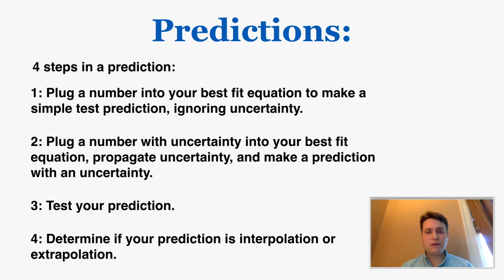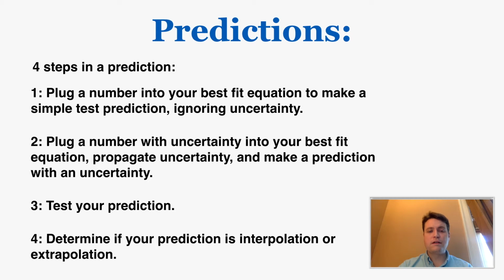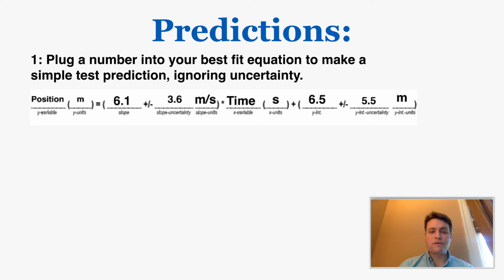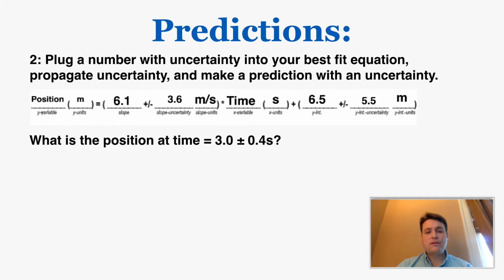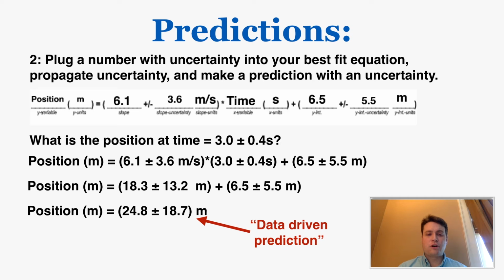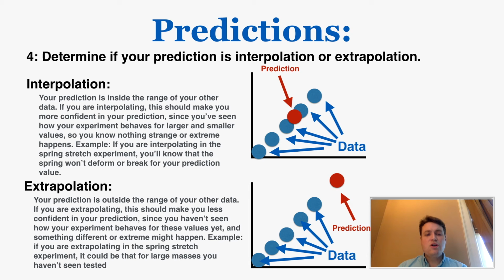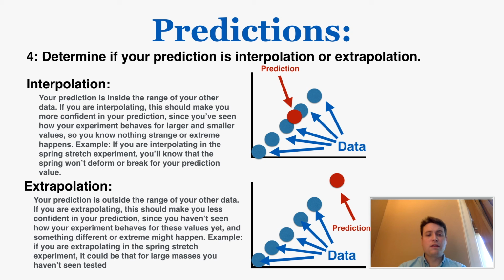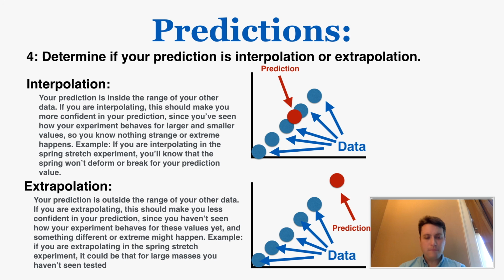Lab Reports: Predictions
The goal of a lab report (and all of science) is to find a pattern that will help us make predictions about the future. There are two kinds of predictions we can make:

Interpolation - a prediction about something that will happen within the range of what we have already tested.

Extrapolation - a prediction about something that will happen outside the range of what we have already tested.